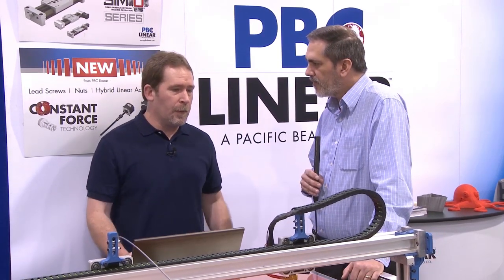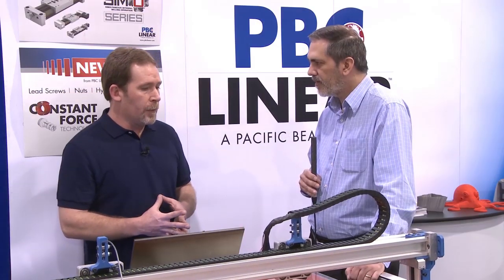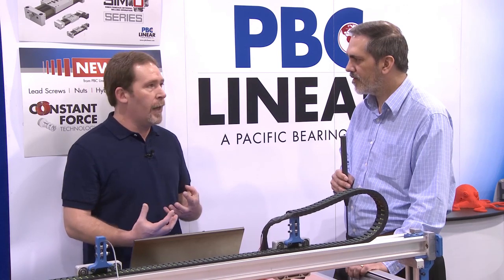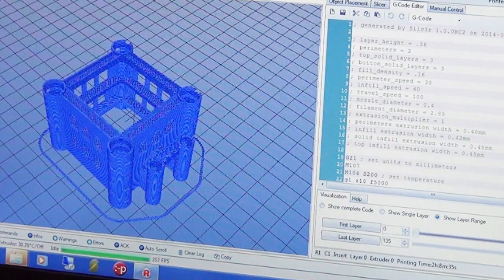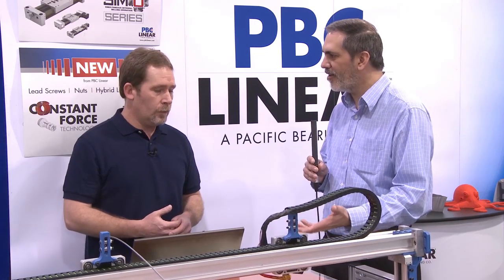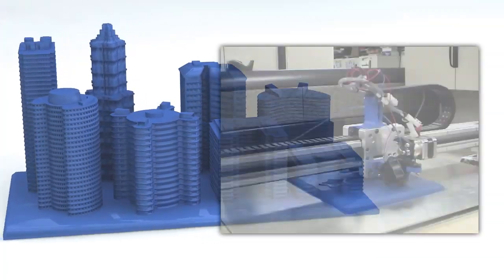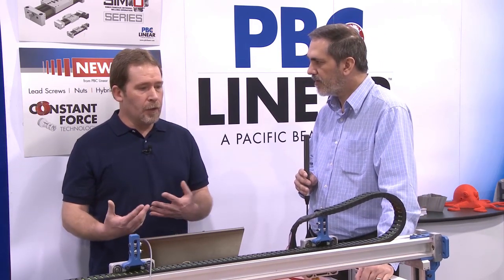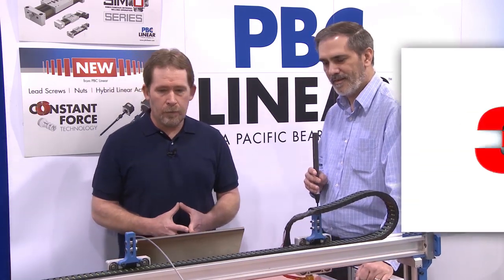Open Source Software and our 3D Platform 3D Printer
Learn how easily accessible and easy to use open source software solutions help 3DP Unlimited lower the cost barriers to owning and speed up the learning curve to using a large format 3D printer.